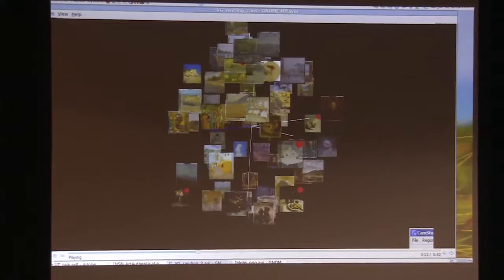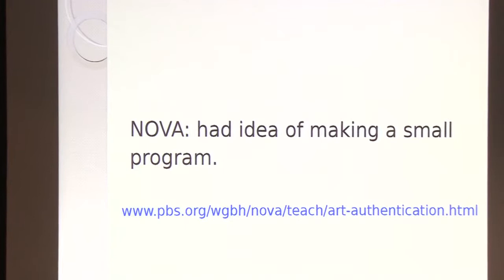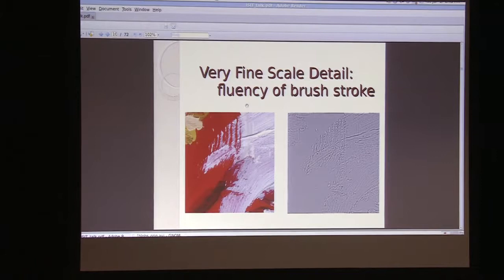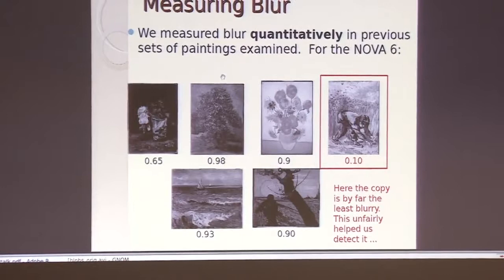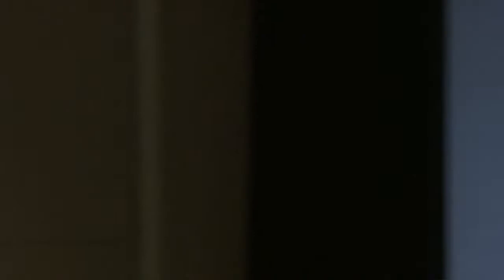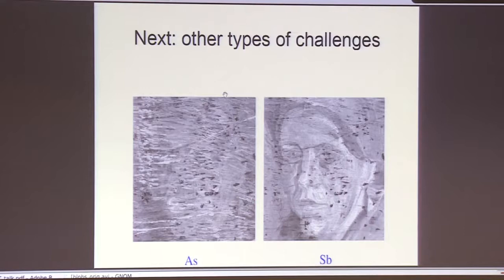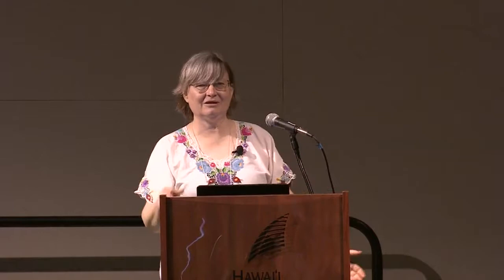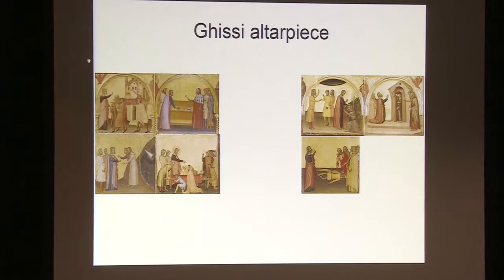Ingrid Daubechies - Signal Analysis Helping Art Historians and Conservators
2014 ISIT Plenary Lecture
Signal Analysis Helping Art Historians and Conservators
Ingrid Daubechies
Duke University

Abstract: Signal analysis and information theory can help art historians and art conservators in studying and help understand art works, their manufacture process and their state of conservation. The presentation will review several instances of such collaborations in the last decade or so, and then focus on one particular example: virtual cradle removal. Between the 12th to the 17th century, European artists typically painted on wooden boards. To remediate or prevent structural or insect damage, conservators in the 19th and first half of the 20th century first thinned the panels to a few millimeters, and then strengthened the much thinner wood structures by (permanently) attaching to their backs, hardwood lattices called cradles. These cradles are highly visible in X-ray images of the paintings. X-rays of paintings are a useful tool for art conservators and art historians to study the condition of a painting, as well as the techniques used by the artist and subsequent restorers. The cradling artifacts obstruct a clear "reading" of the X-rays by these experts. We introduce approaches to remove these artifacts, using a variety of mathematical tools, including Bayesian algorithms.

Biography: Ingrid Daubechies joined the Mathematics Department as James B. Duke Professor of Mathematics in Spring, 2011. Daubechies, one of the world's leading mathematicians, is a member of the United States' National Academy of Sciences, was a MacArthur Fellow, and is President of the International Mathematical Union. Professor Daubechies was born and educated in Belgium. She moved to the United States in 1987 where she first worked for Bell Laboratories and then at Princeton University where she was full Professor of Mathematics from 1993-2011. She is best known for her discovery and mathematical analysis of compactly supported wavelets, which are used in image compression, for example in JPEG 2000 for both lossless and lossy compression. She was awarded the Steele Prize for mathematical exposition in 1994 for her book, Ten Lectures on Wavelets.

One focus of Daubechies' current research is the development of analytic and geometric tools for the comparison of surfaces. Her new approach, developed with Yaron Lipmon uses conformal mapping to define a metric between surfaces. Comparison of surfaces plays a central role in many scientific disciplines and in the construction of video animations, and it is also a crucial step in many medical and biological applications. In an earlier collaboration, she worked with paleontologists to develop a quantitative method to characterize the complexity of molar tooth surfaces, in an effort to reconstruct the diet of various extinct taxa.

A particular interest of Professor Daubechies is the improvement of secondary mathematics education in the US and worldwide, and the stimulation of mathematics, science and technology in developing countries. In 2009 she spent part of her sabbatical in Madagascar; she continues to work with Malagasy mathematicians and scientists towards fostering a richer and more stimulating environment for students interested in developing a career in research and higher education.